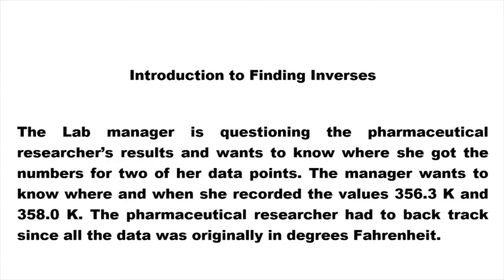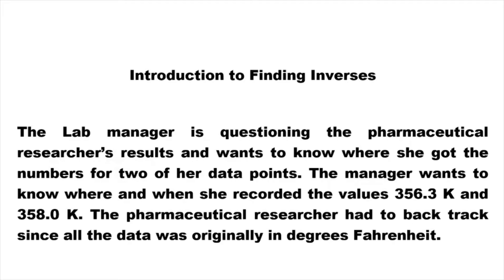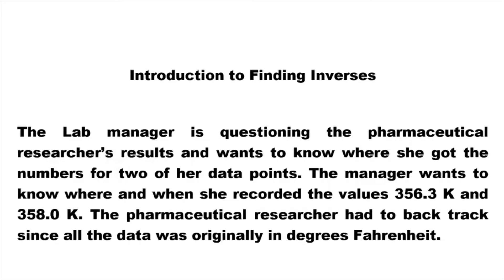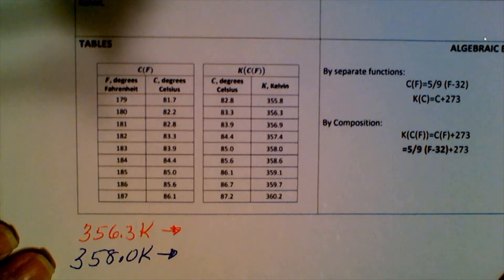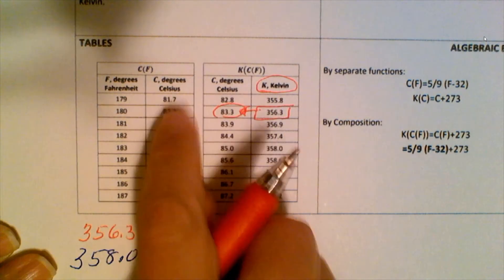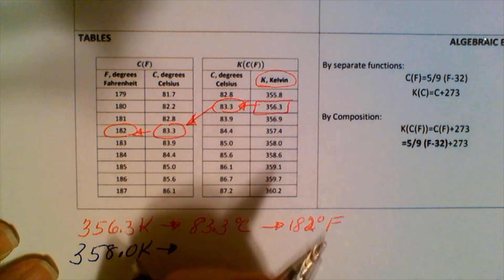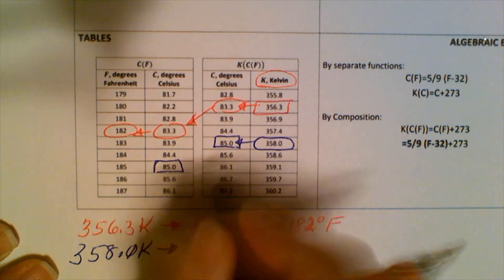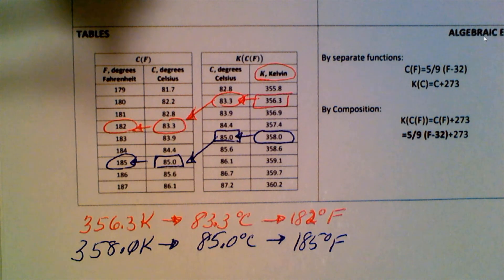Intro to finding Inverses